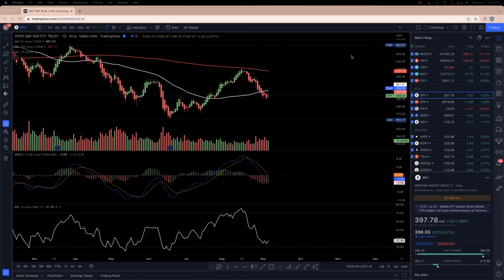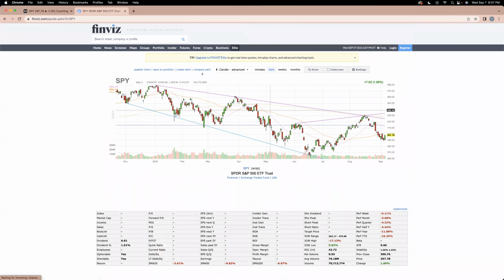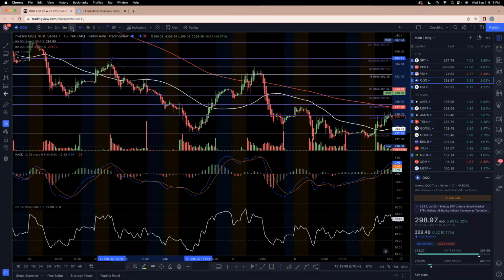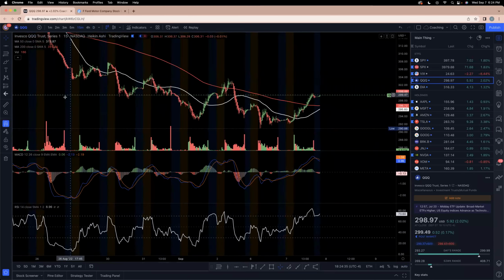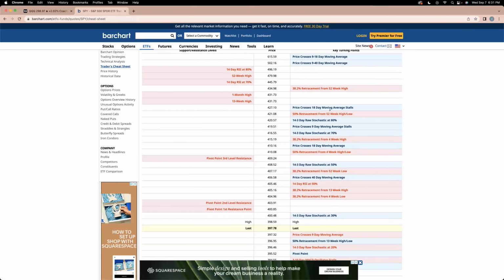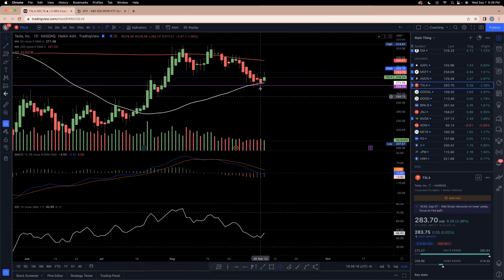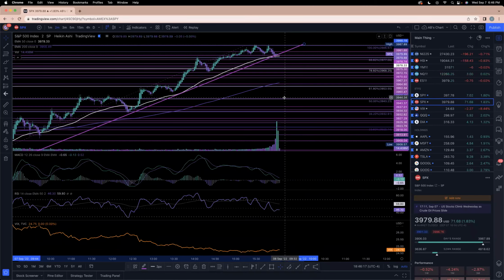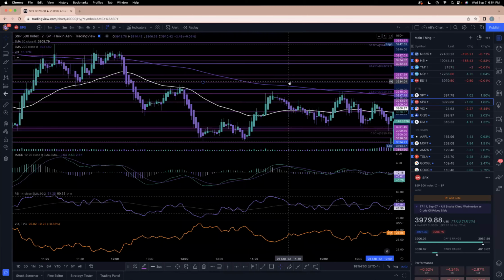⏰ Synergy Traders #41.19: Trading With Fibonacci with Alaina Nicole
Title: ⏰ Synergy Traders #41.19: Trading With Fibonacci with Alaina Nicole of InvestingBae.com & OptionsBae.com

Bonus...
⚡ eBook: 10 Recession Trading Strategies